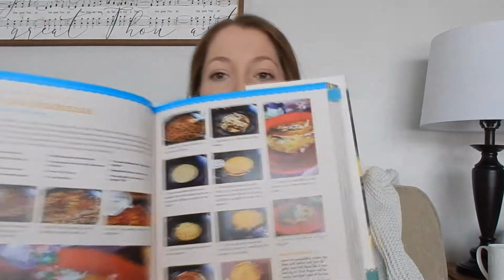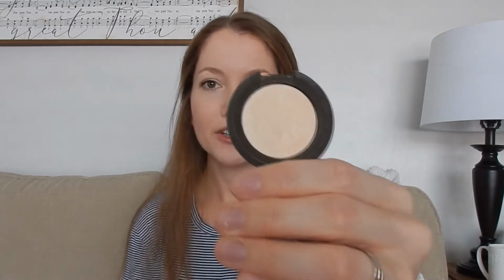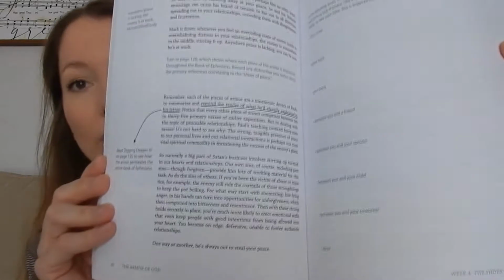April Favorites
The recipe!